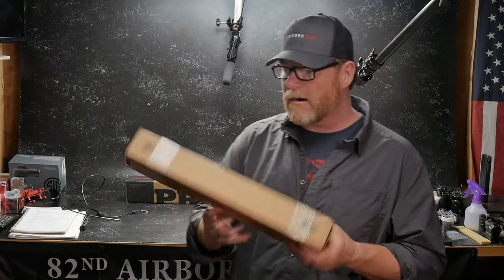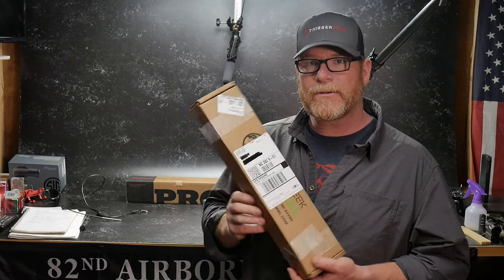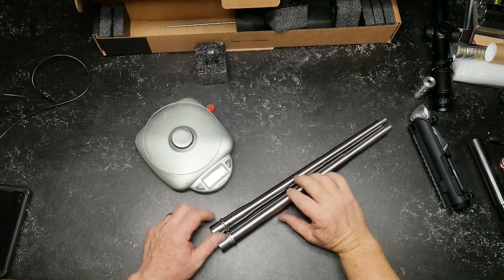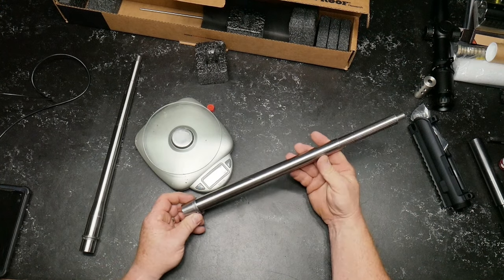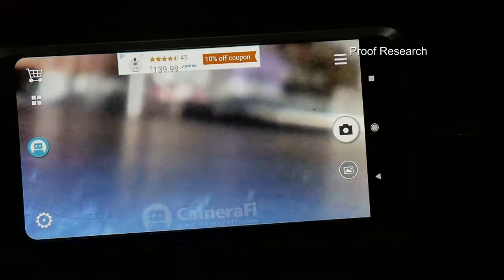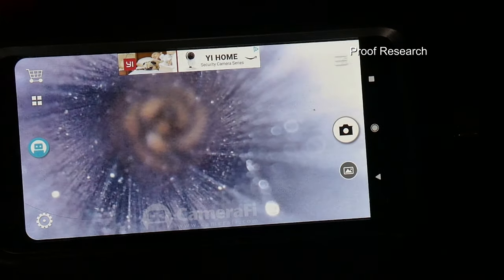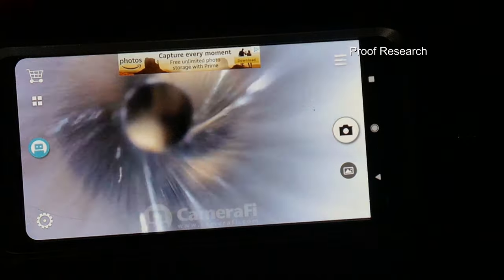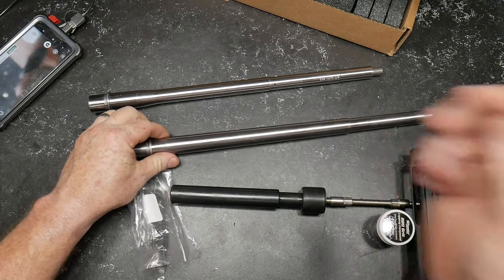Barrels! Cheap Vs Expensive What is the Difference